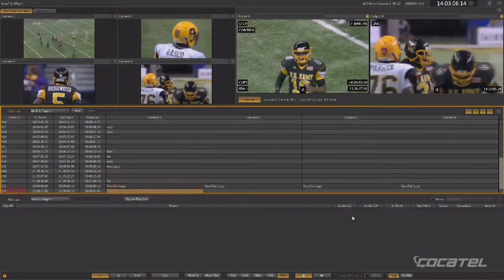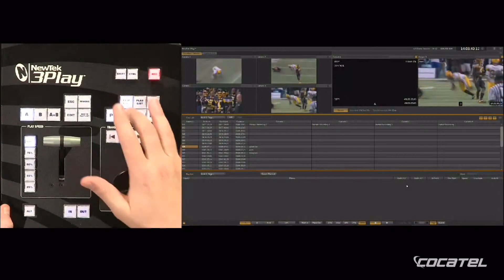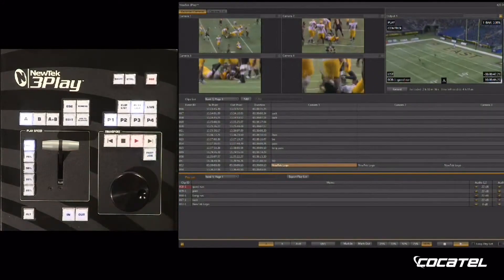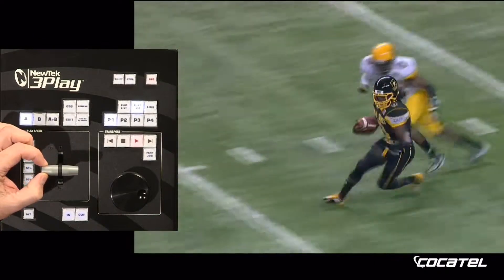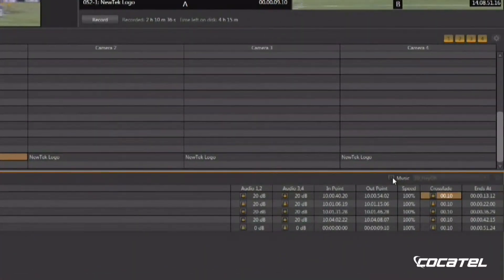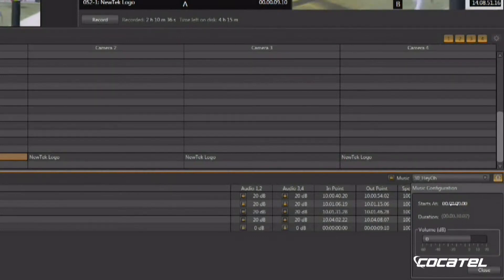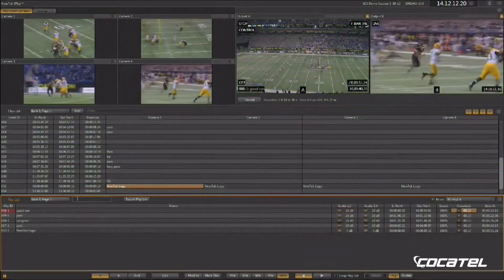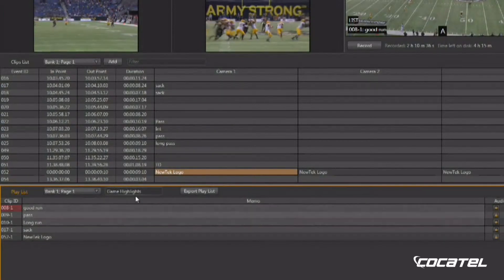3PLAY 425 Entrenamiento de Iniciación 06 Lista de Reproducción